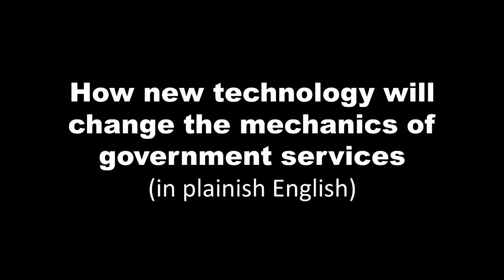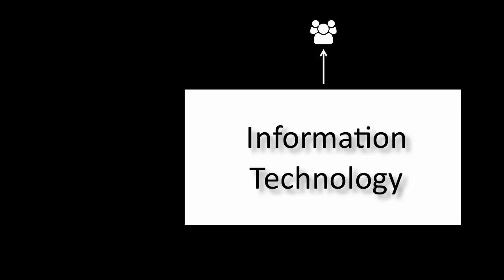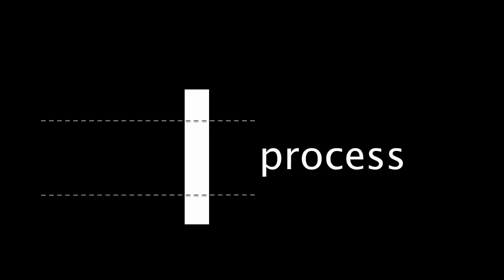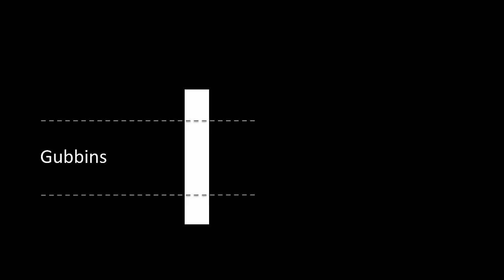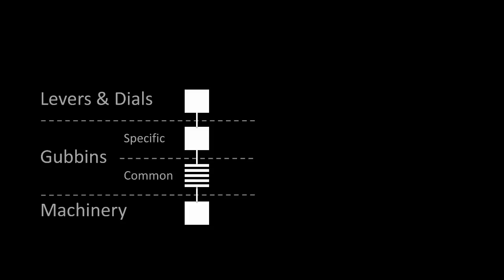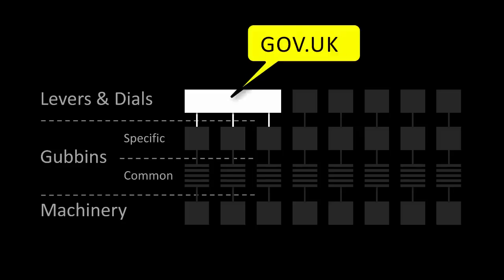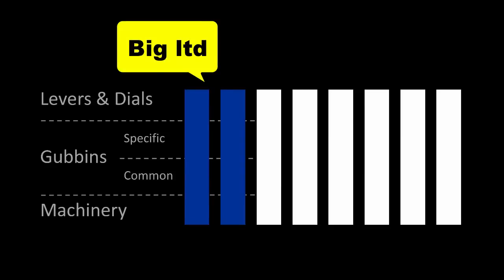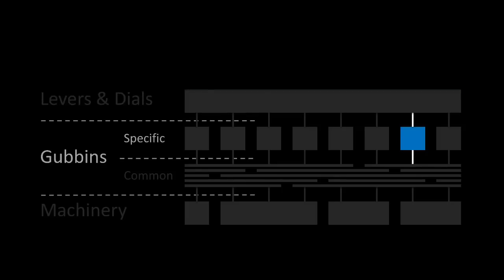The Gubbins of Government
How new technology will change the mechanics of government services - in plainish English

Huge thanks to John McCubbin for his help in making this video